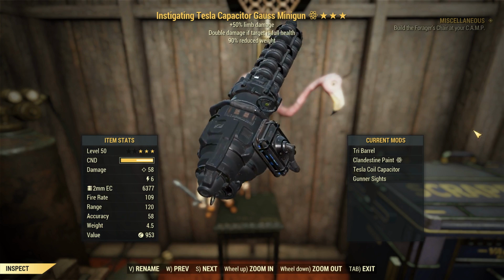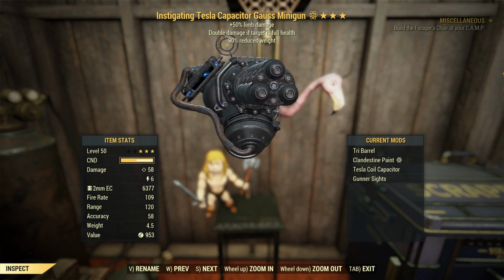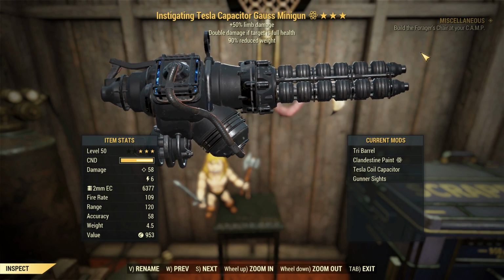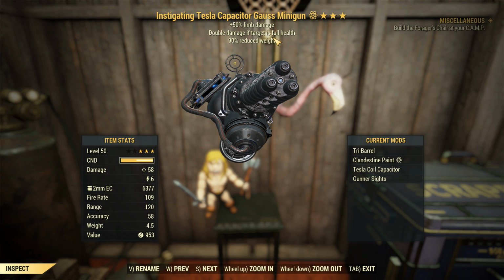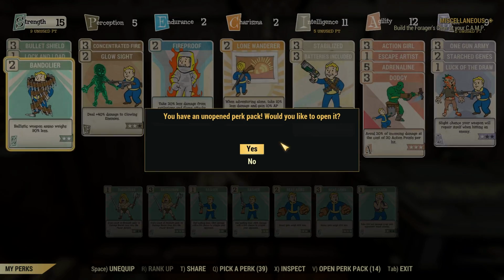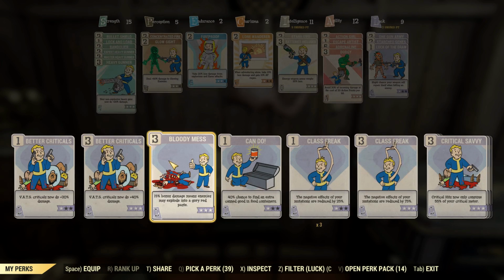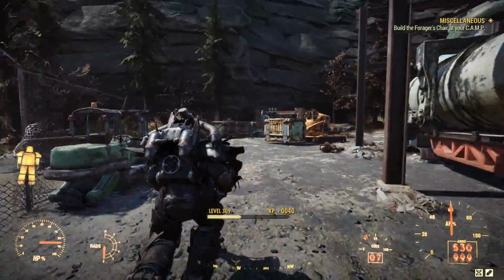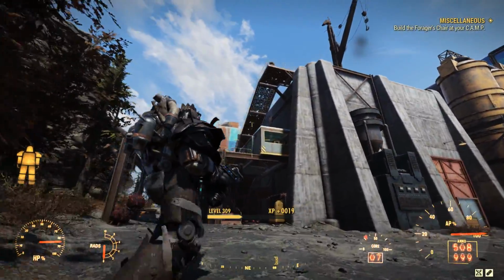Fallout 76: Weapon Spotlights: Instigating Crippling Gauss Minigun